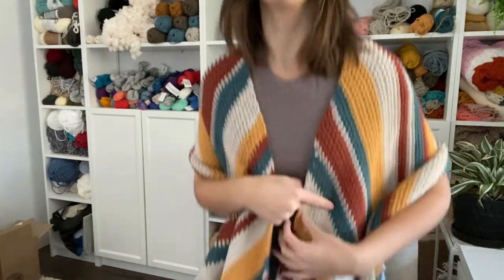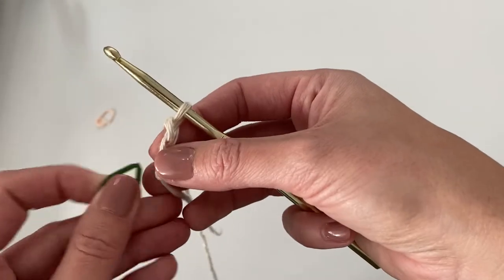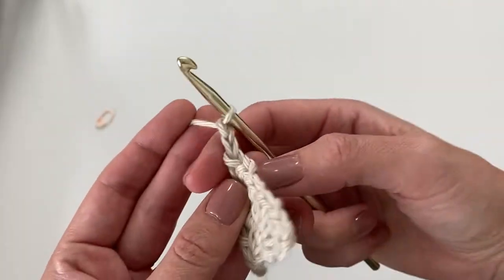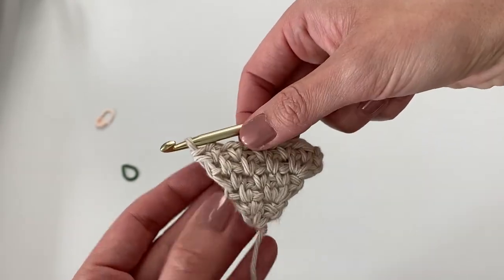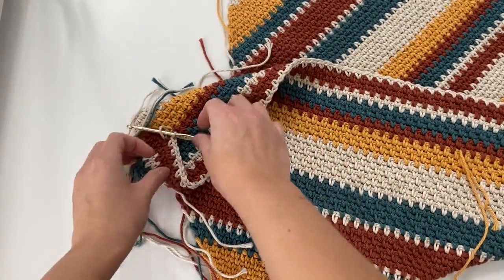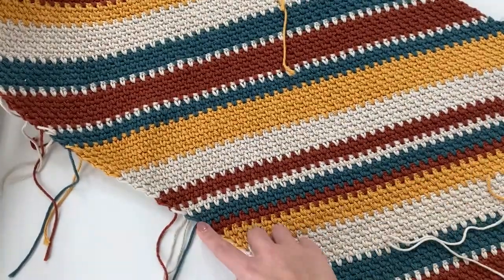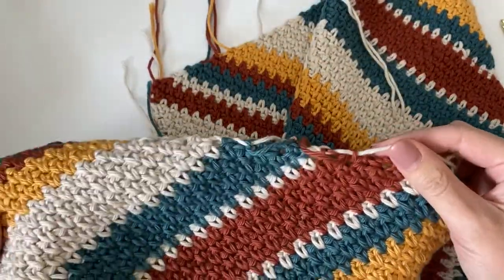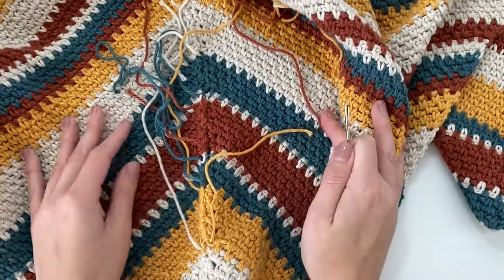The Indigo Sun Wrap- A Full Crochet Tutorial By EvelynAndPeter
The Indigo Sun Wrap is made by working the moss stitch from corner to corner! It is beginner friendly and fun to make. Working from corner to corner gives it a beautiful and unique look. You can change up the stripes and the colors to put your own twist on it! I'll walk you through step by step on how to create the wrap. Be sure to follow along with the free pattern on my blog!